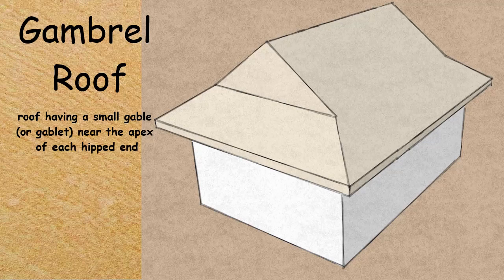Building Terminology - Gambrel roof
This time we are looking at the Gambrel Roof